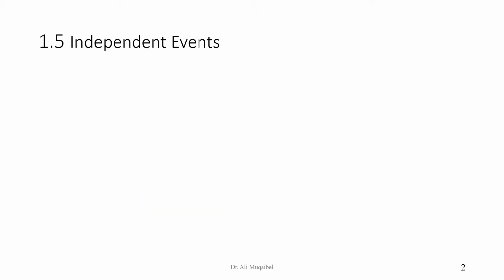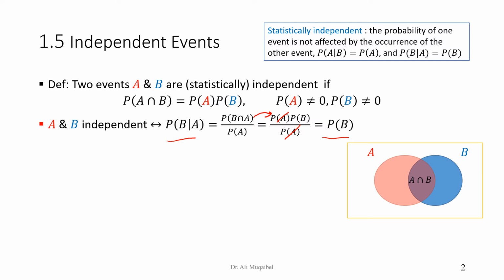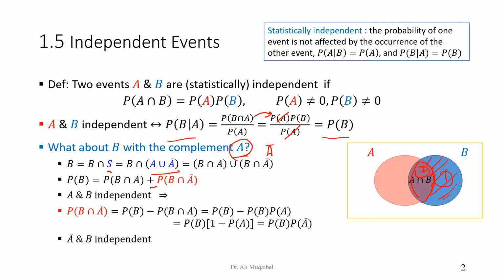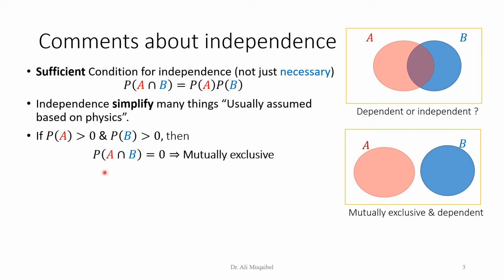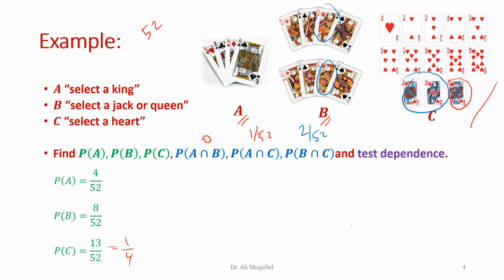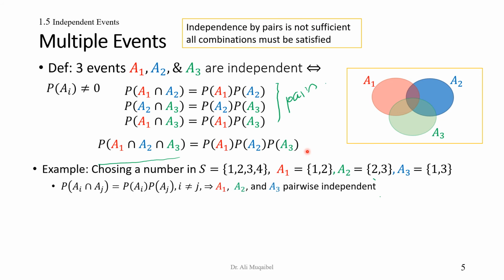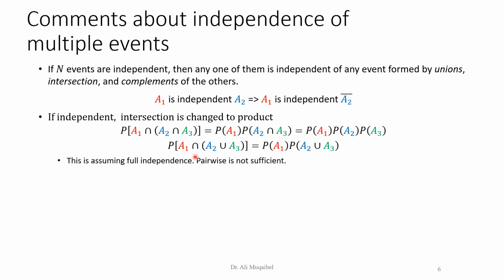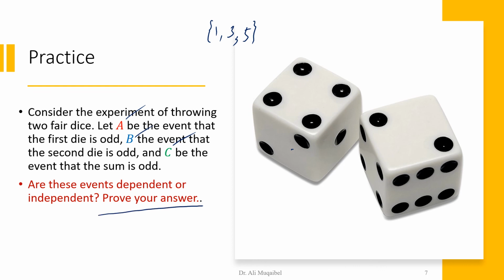1.5 Independent events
We start by independent events. We look at Independence by pairs and independent of multiple events. Coming videos will cover:

Combined Experiments
Permutation and Combination
Bernoulli Trials
De Moivre-Laplace & Poisson  Approximations